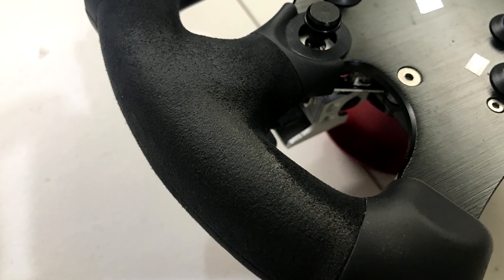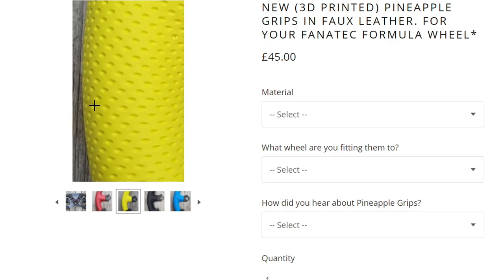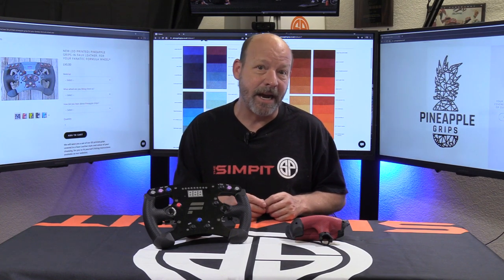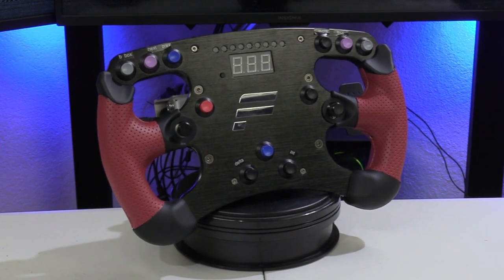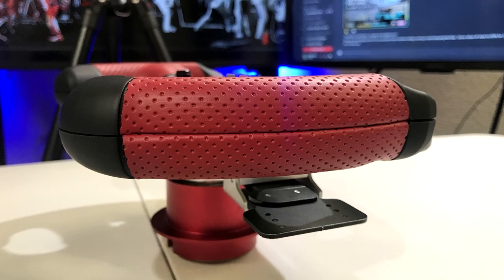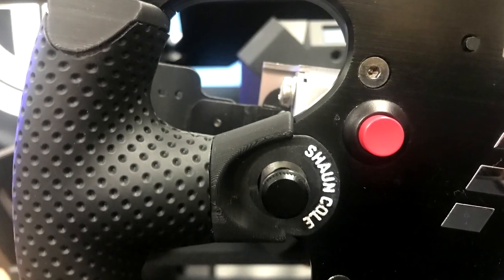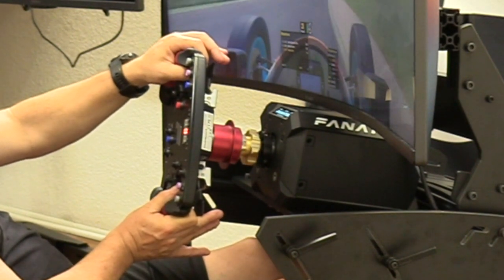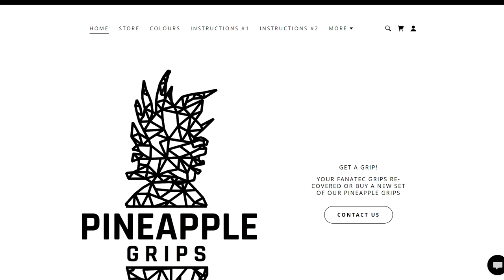Grip Fatigue - Are your Fanatec Formula Rim grips worn out? - Pineapple Grips to the rescue!!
Fanatec has perhaps the best selection of wheel rims at an reasonable price than any other sim company and they have been doing so for a long time now.  If you have been driving on a Fanatec Formula Style Rim for a while than chances are the Alcantara covering is looking rather worn.  In my case my old Formula Black rim was in near perfect condition except for its grips.

And here comes Pineapple Grips to the rescue.  They offer multiple services for people in this scenario.  They can either recover you original grips or they can send you 3d printed copies with brand new fabric.  And on top of this it can be done in a variety of material types and colors.

In this video I take you through the options, the ordering process and installation.  We also talk about their function and finish to let you know if Pineapple Grips are a worthy option for you.